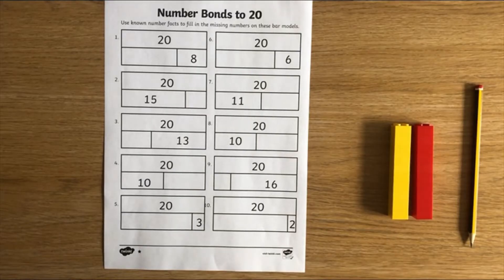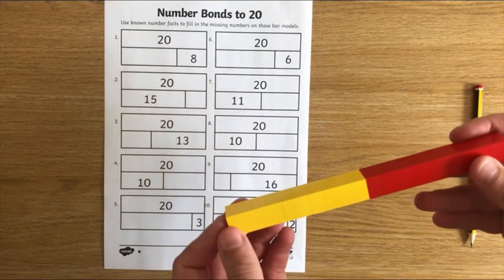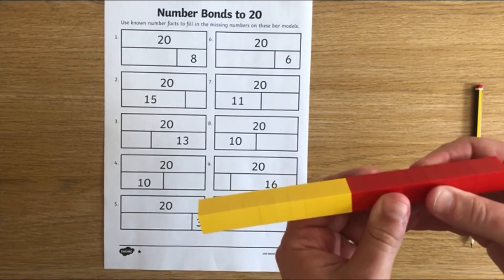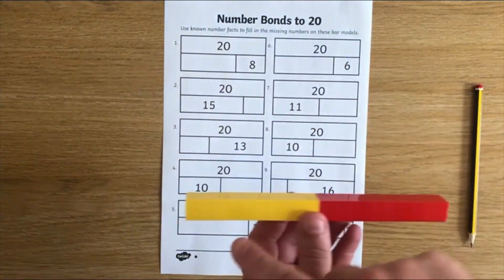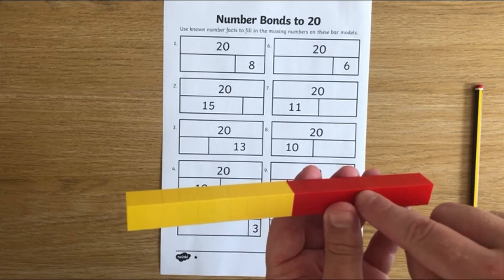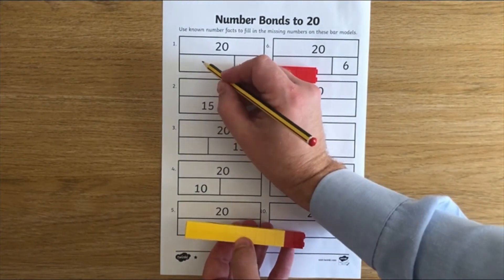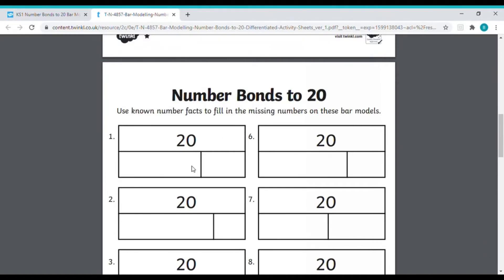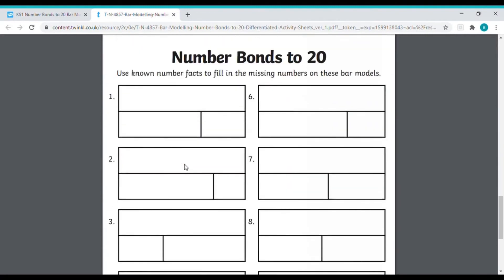KS1 Number Bonds to 20 Bar Model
This video shows how to use building bricks to support using bar models and find number bonds to 20.